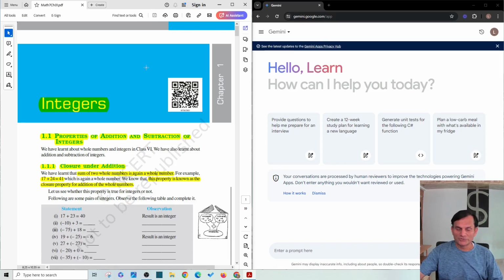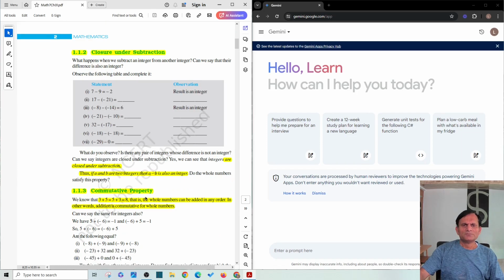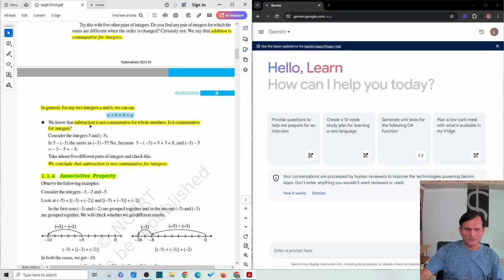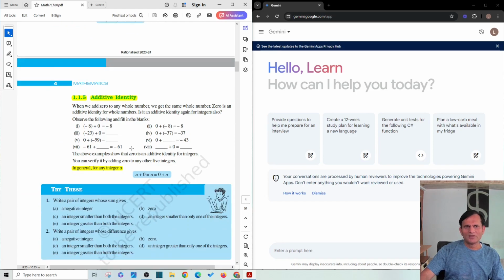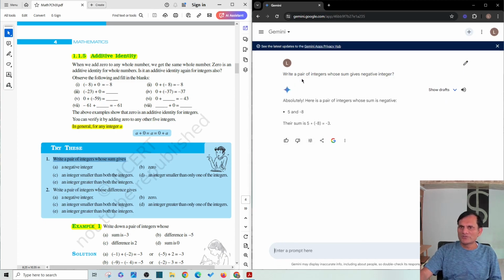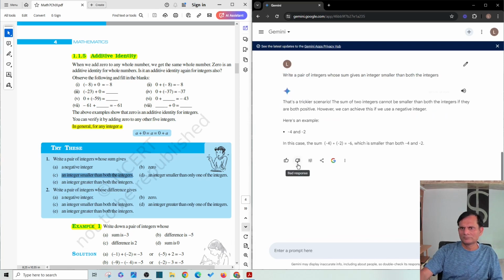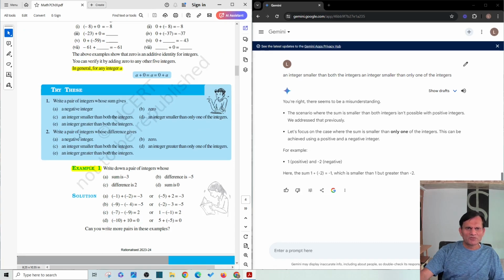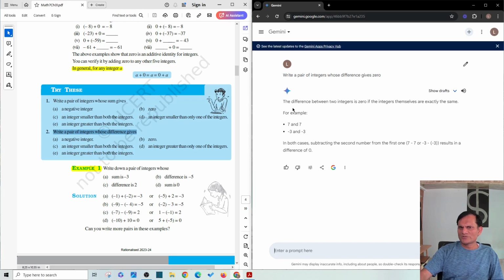AI | Gemini | CBSE | NCERT | 7 | Integers | Self-Study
AI
Artificial intelligence
Google Gemini
Gemini
CBSE
NCERT
Class 7
Chapter 1
Integers
Self-study
Learning simplified
Simple explanation